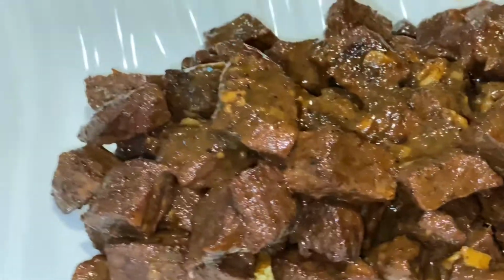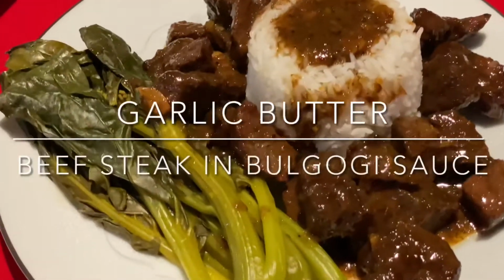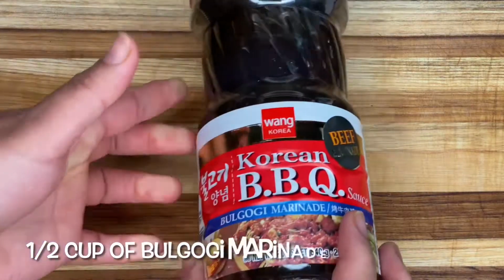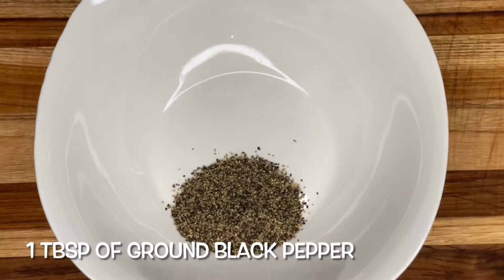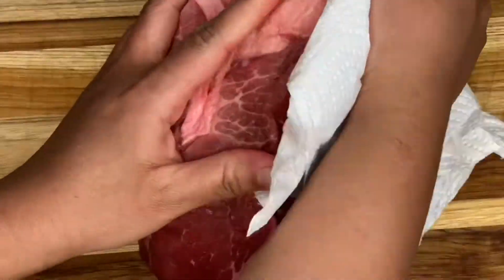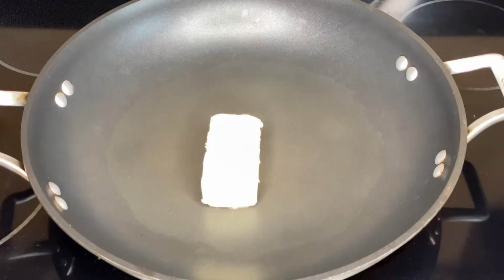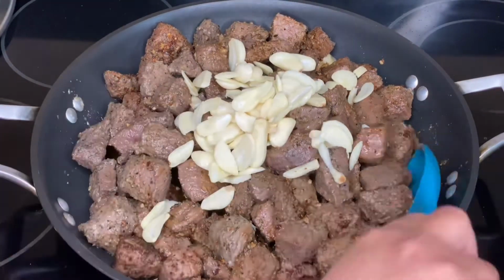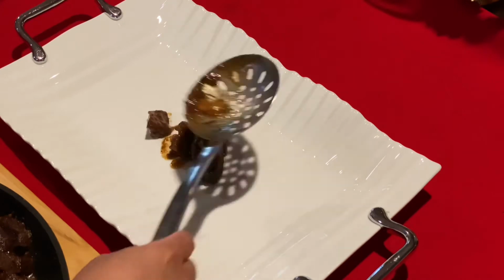Garlic Butter Beef Steak In Bulgogi Sauce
A two way serve beef steak; Medium rare and well-done.
Medium rare for most folks.
Well-done for pregnant and children.

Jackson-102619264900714